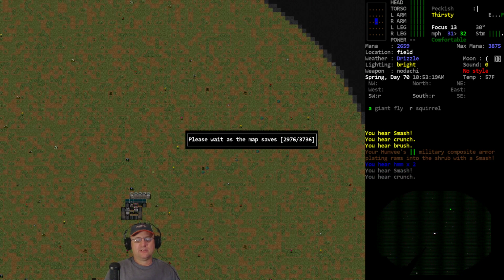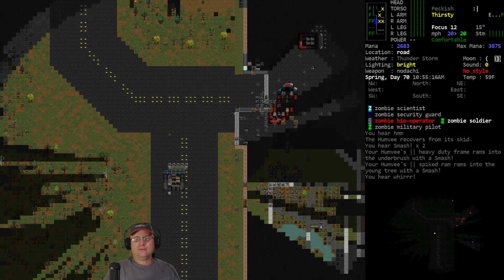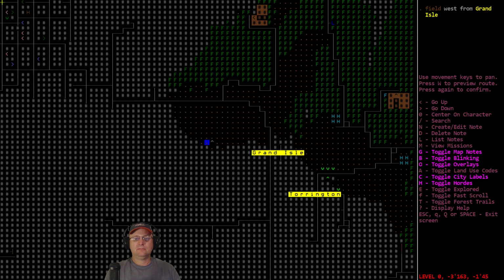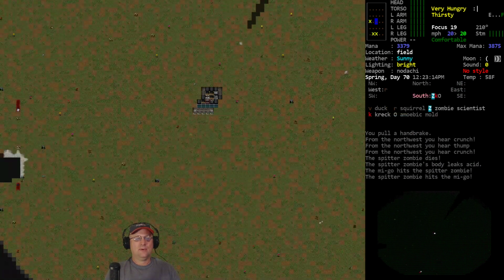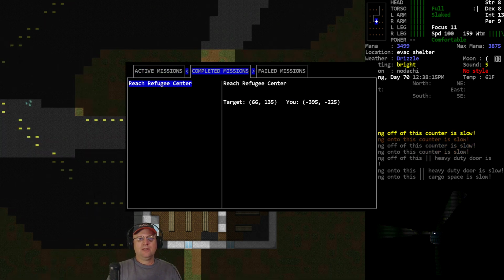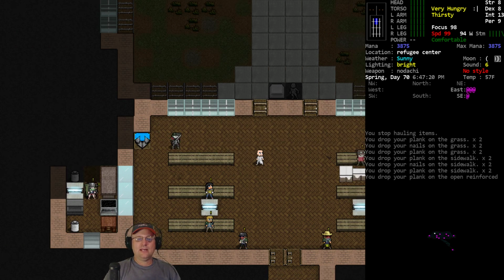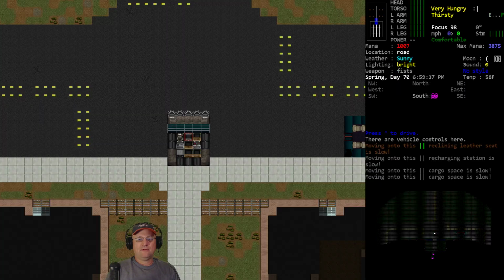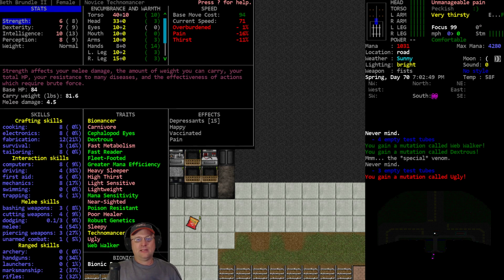Lets Play / Cataclysm DDA / Portal Power / S01-E39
'Portal Power' - Vorm plays as a traveling magician who is attempting to link up the survivor communities by building Teleport Portals at 3 different Refugee Centers to help them support one another.

Modlist:  Magiclysm, Vehicle Addition Pack, Tanks and Other Vehicles, Classes and Scenarios Mod, Disable NPC Needs, No Rail Stations.

World settings of note: Exp. Build #9630 (old #9618) , City Size: 8, City Spacing: 4, Zombie Spawn Rate: 2.0, Item Spawn: 0.5, Monster Evolution: 2.0, Initial Day: 30, spawn Delay: 0, Wanderspawn: True, Z-Levels= False, Static NPC = True, Random NPC = False, Graphic Tileset: MSX++Dead_People, Soundpack: 2ch Soundpack (for game sound effects), Music from Co.Ag Soundpack.